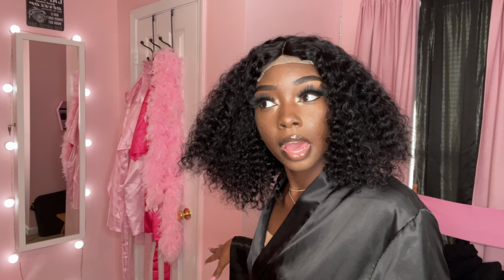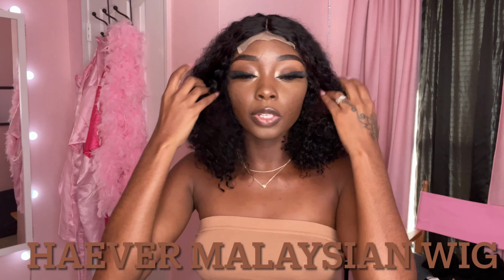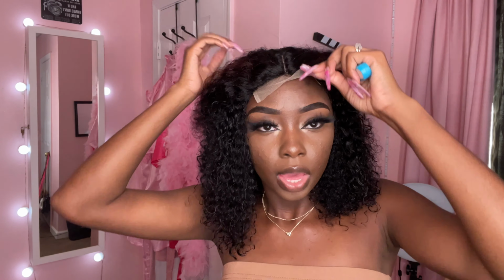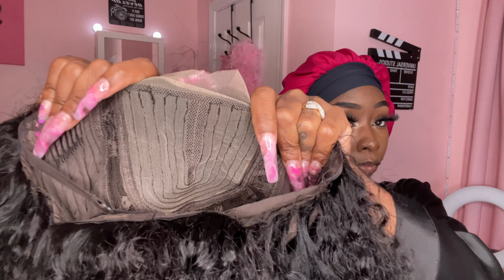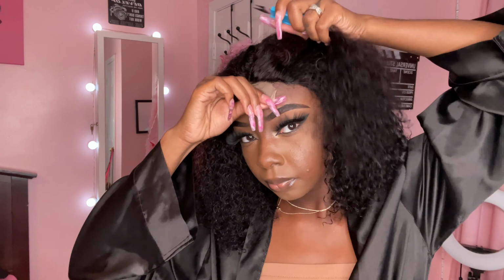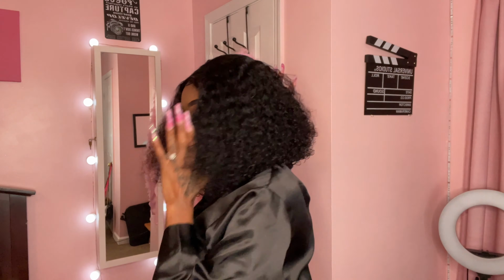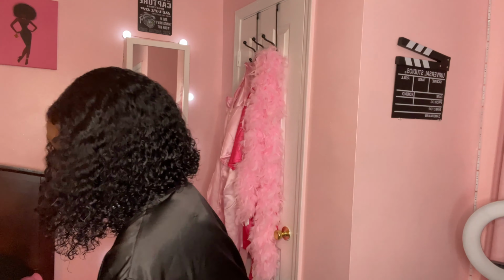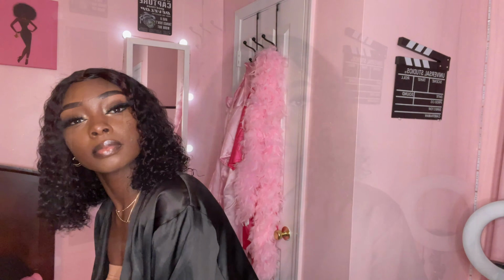Watch me install this AliExpress WIG - HAEVAR MALAYSIAN DEEP WAVE BOB .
- B. 💓

Intro/ Outro Music: SouthStreet24-Media

WIG LINK :